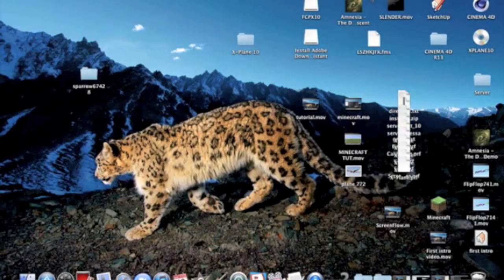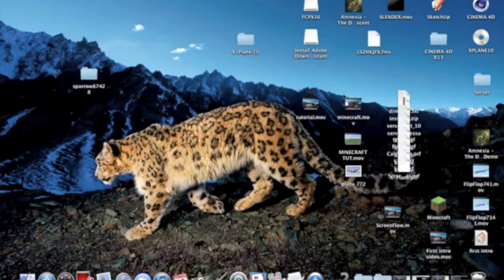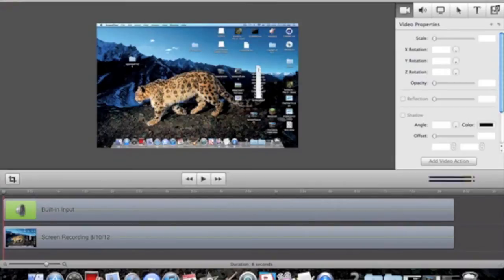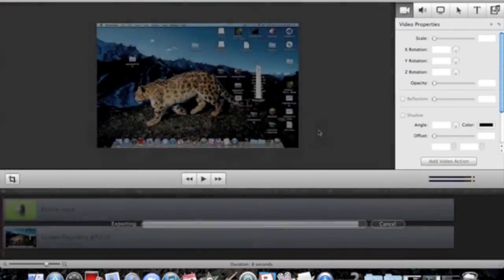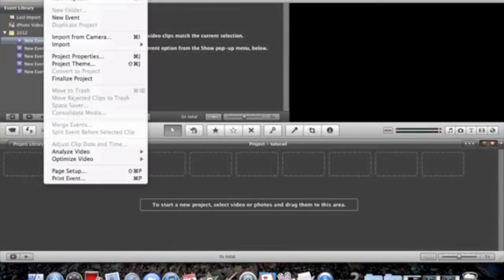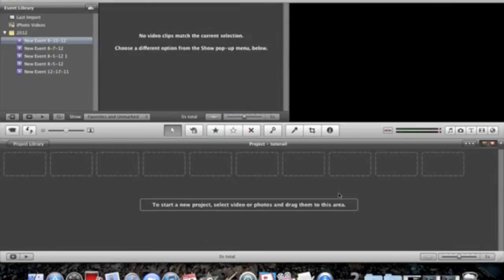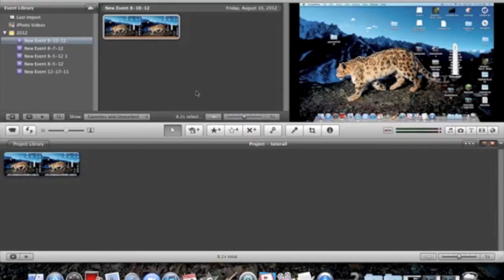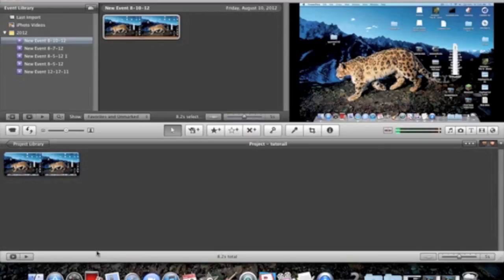How To Import Videos From Screenflow To Imovie